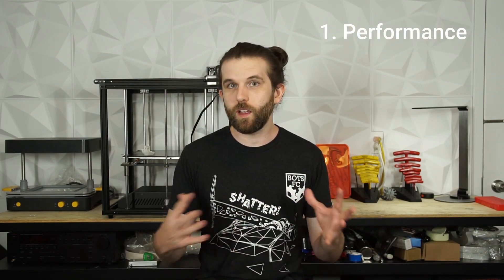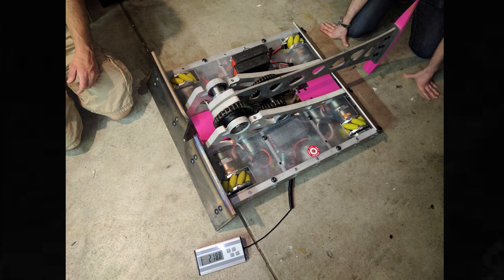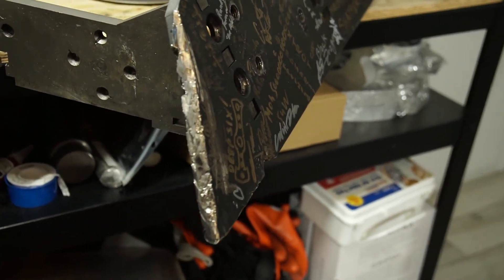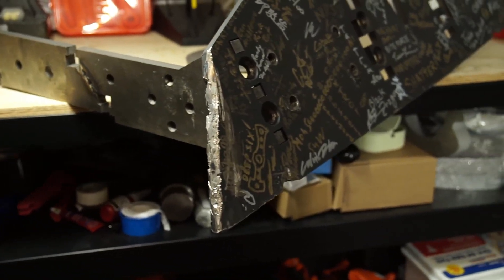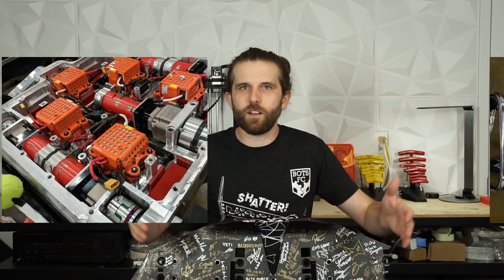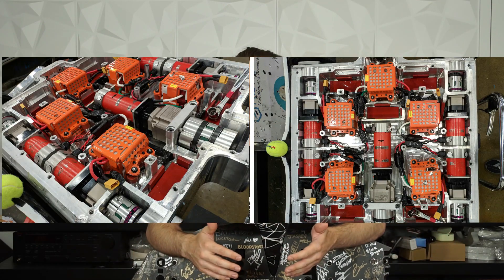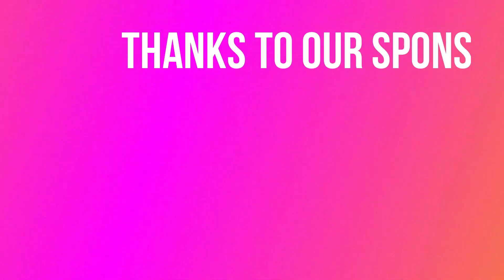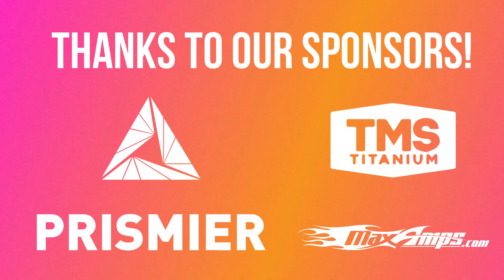Episode 2: Shatter! 2020 Battlebots Rebuild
Welcome to Episode 2 of our series chronicling the rebuild of Shatter! for the 2020 season of Battlebots.

In this episode, we explain why we switched from a multi-part titanium frame to a solid aluminum billet frame.

Shout out to all of our amazing sponsors for the 2020 season!

Follow @BotsFC on Social Media!